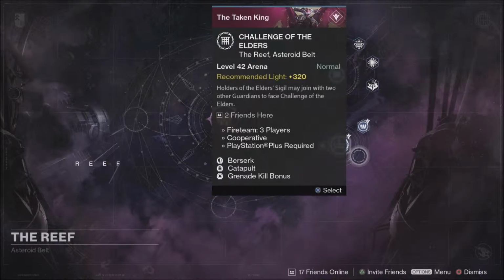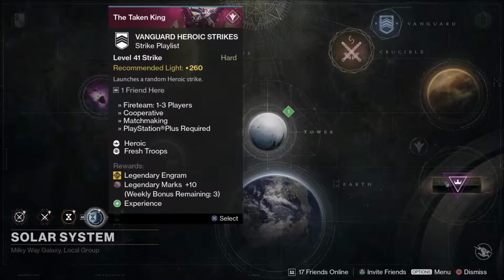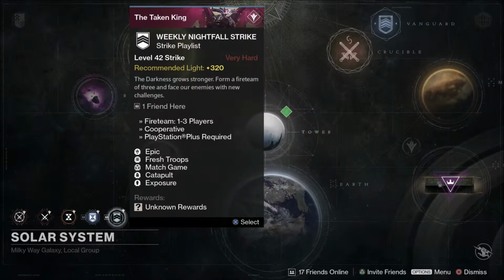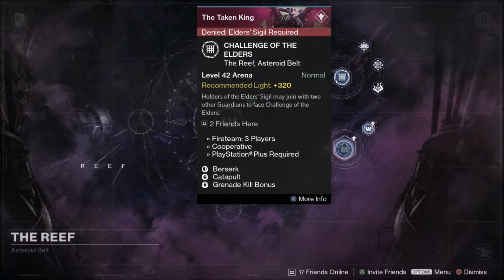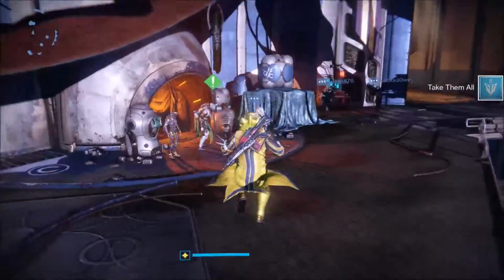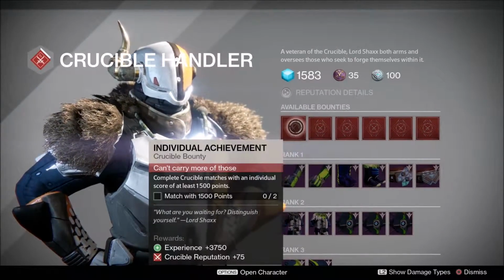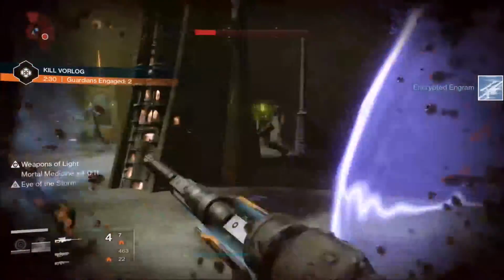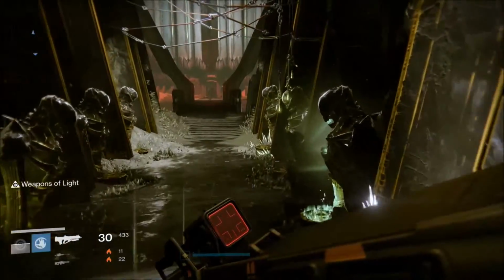Destiny The Taken King : April 19th 2016 - Weekly Reset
In this weeks video i will be covering the Weekly Reset for April 19th 2016

This weeks nightfall is The Sunless Cell Strike with epic,berserk,match game, catapult .

Challenge mode is Oryx
Tier 3 court of oryx is Thalnok Aka Mini crota
And challenge of the elders is grenade kills catapult to help with them.